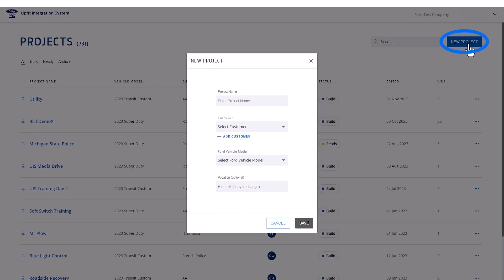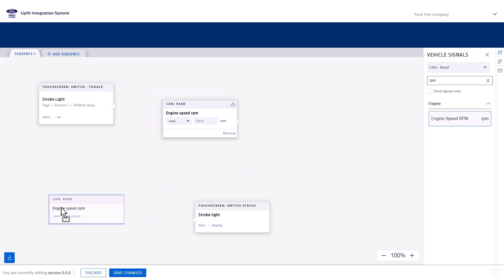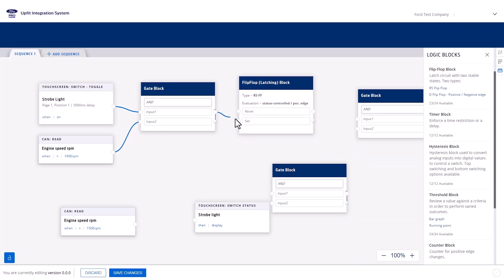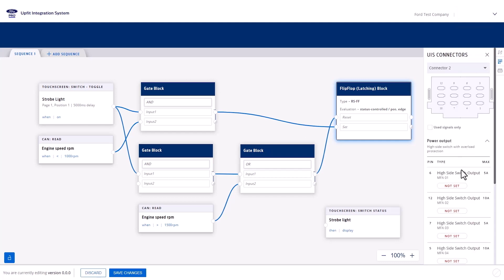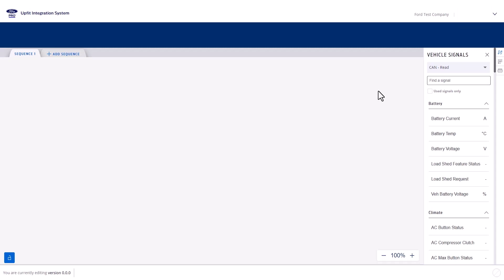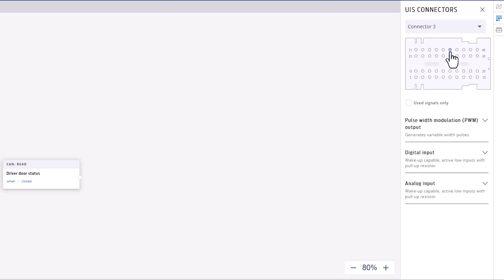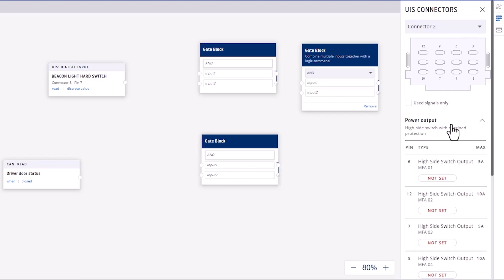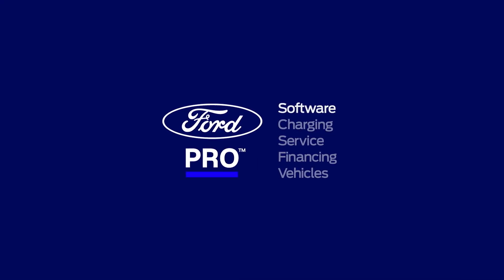Ford Pro™ Vehicle Integration System — Advanced Logic | Ford Pro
The Ford Pro™ Vehicle Integration System software is user-friendly and allows you to configure vehicle functions in many ways. In this video, learn about creating advanced logic.

About Ford Pro: Ford Pro™ is a productivity accelerator designed to drive business forward, delivering solutions to commercial customers of all sizes. We offer the right tools, software and services designed to keep your business on track and your crews on the road.